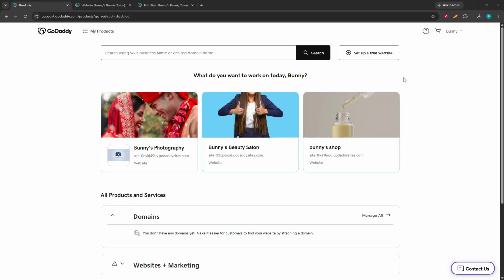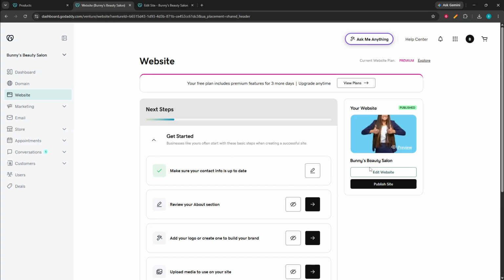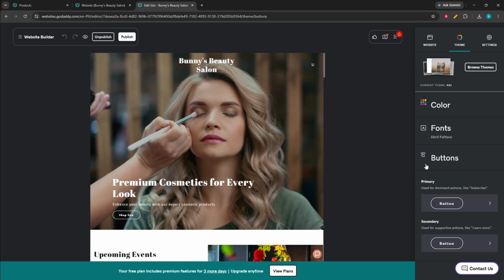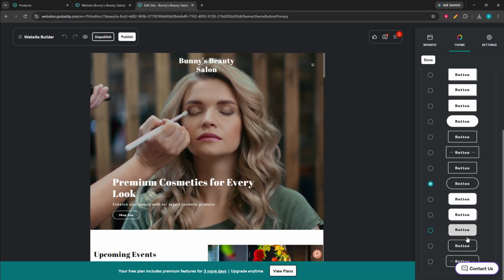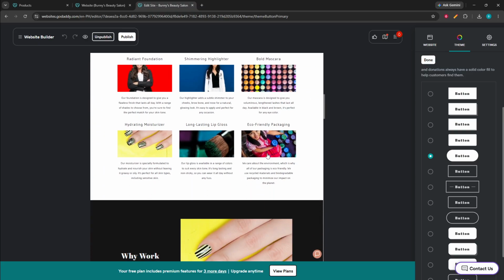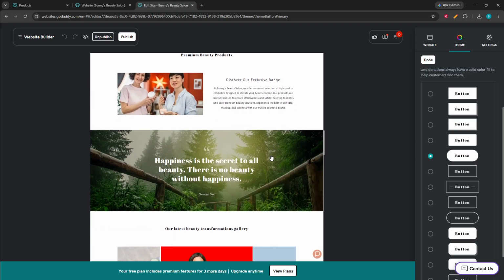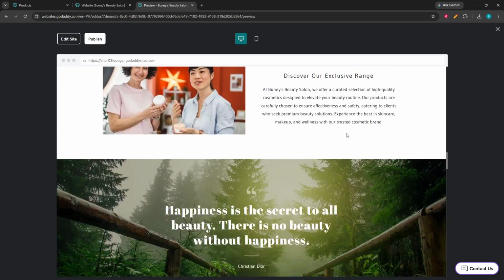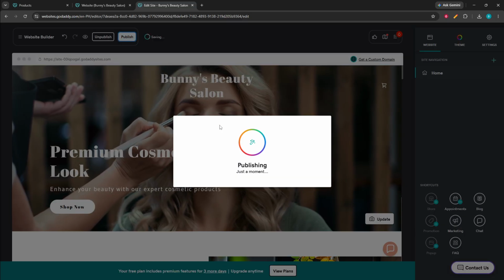How to Change Button Styles in GoDaddy Website Builder [2026 Full Guide]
Learn how to change button styles in GoDaddy Website Builder step by step.

Perfect for customizing the appearance of buttons to match your website's branding.